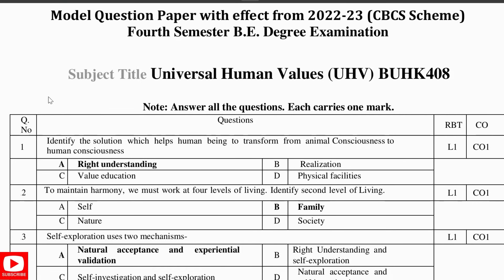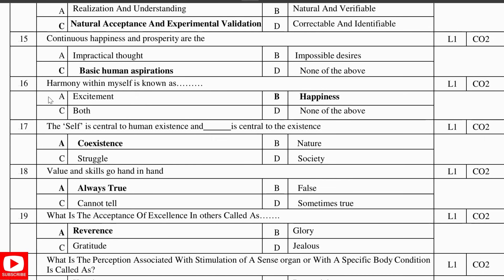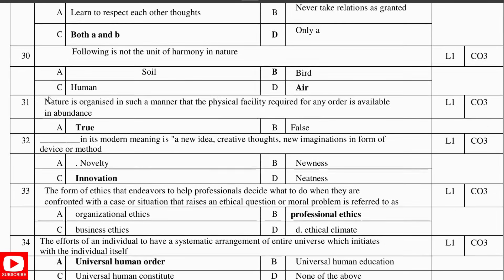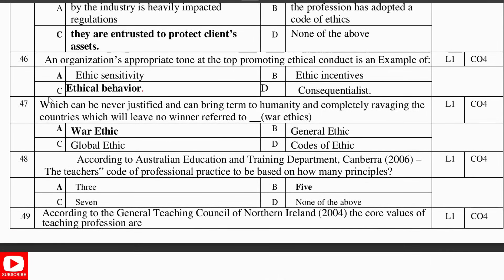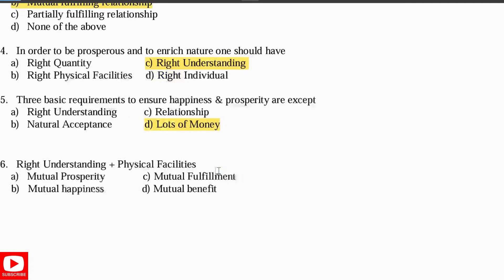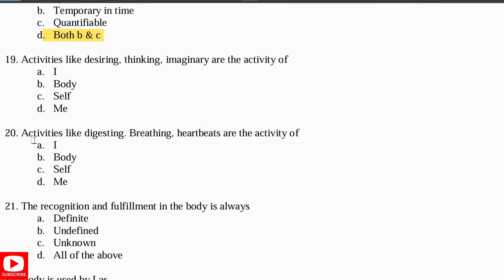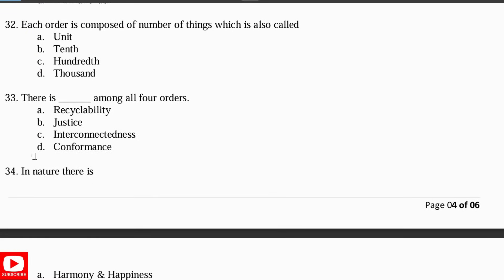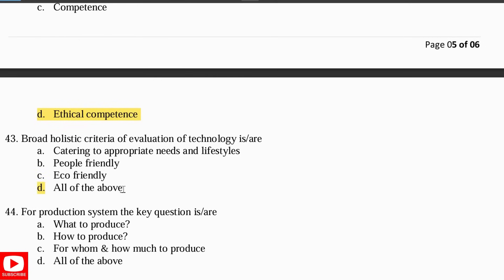Universal Human Values | UHV | Model question paper with Answers| VTU BUHK408|4th sem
📘 Universal Human Values (UHV) – Most Important Questions | VTU 4th Sem

Scoring full marks in UHV is EASY when you know what to study!

✅ 50/50 Scoring Strategy
✅ Expected Repeated Questions
✅ With Solutions

🧠 Targeted for VTU CBCS Scheme – June/July & Nov/Dec Exams
🎓 Ideal for B.E/B.Tech 4th Semester Students

🎯 Don’t just study hard—study smart with FIXED QUESTIONS!

📌 Chapters Covered:

📖 Module 1 – Basic Human Aspirations

🌱 Module 2 – Harmony in Self

🧠 Module 3 – Harmony in Family and Society

🌍 Module 4 – Harmony in Nature

🏛️ Module 5 – Holistic Education and Professional Ethics